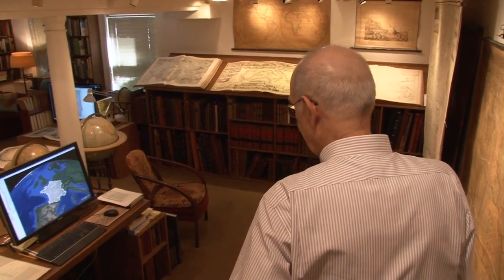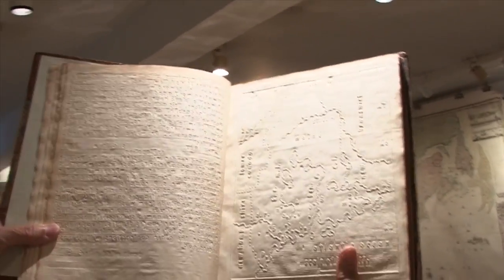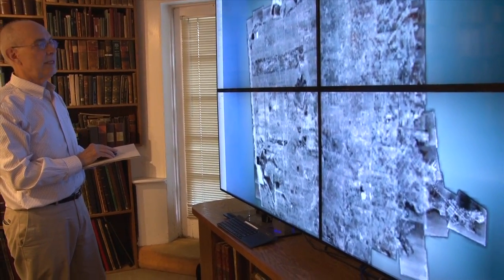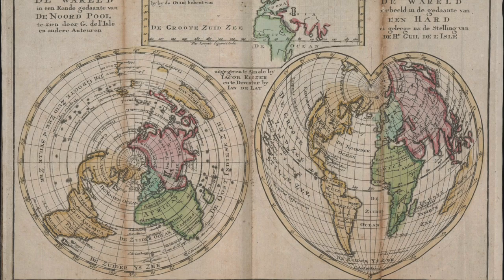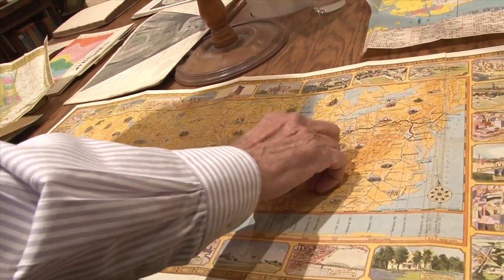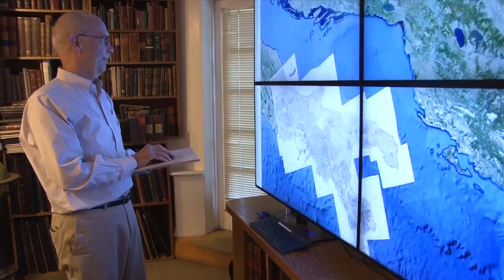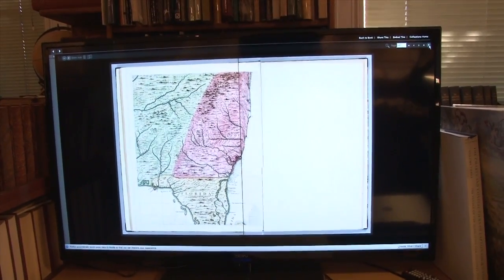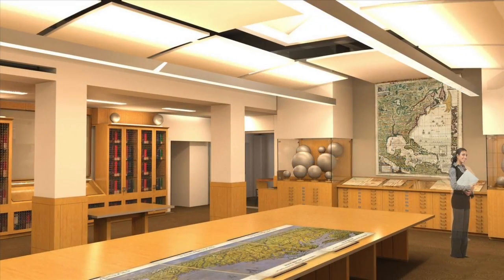David Rumsey Map Center at Stanford Libraries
Stanford Libraries is creating a world-class venue that fuses its cartographic collections, which includes the renowned collection of David Rumsey, with innovative geospatial techniques and visualization technologies. Combining David’s world class collection with Stanford’s commitment to leveraging technology to further scholarship, the David Rumsey Map Center is poised to become one of the preeminent map libraries in the United States.

For more information about the Center and ways to get involved,